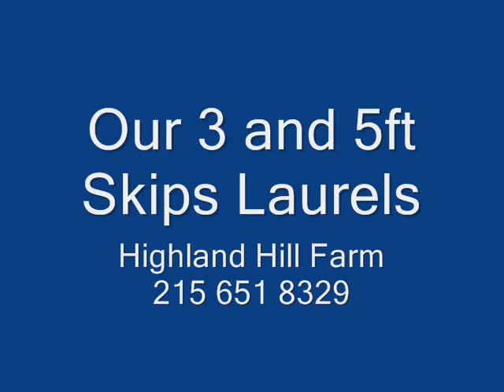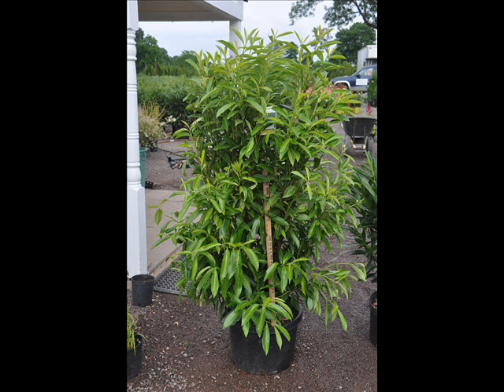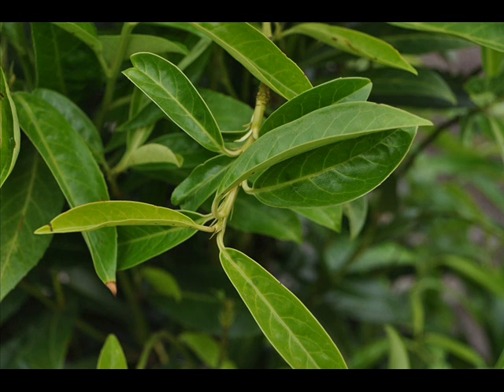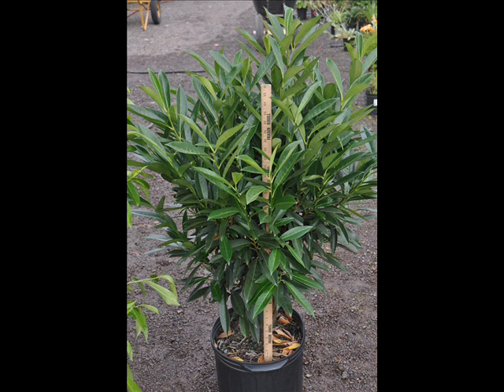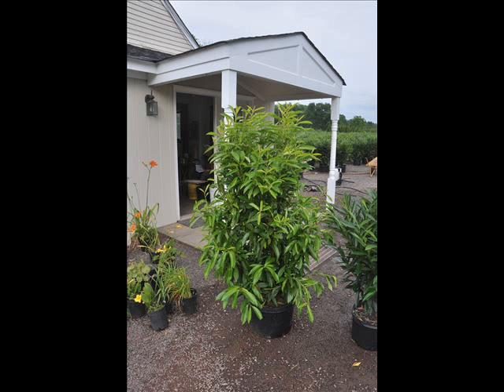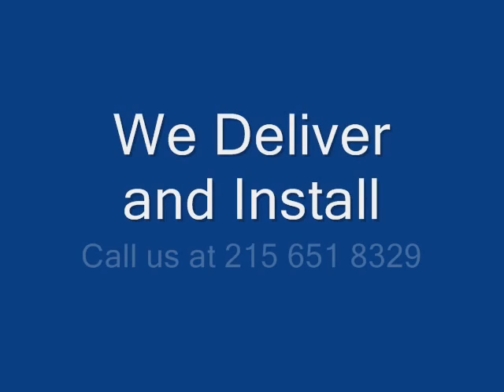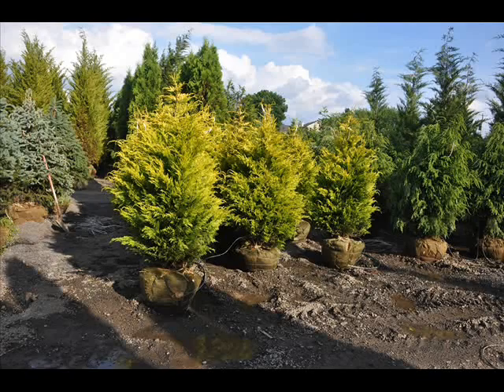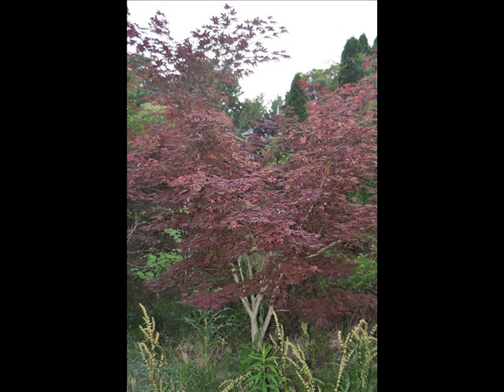Plant a Skip Laurel 3 ft or 5 ft in Stock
We currently have 3 ft and 5 ft potted Laurels. Most evergreens are deer eaten. This laurel is avoided by the deer. It also has the added pleasure of white springtime flowers and fairly good salt spray tolerance.